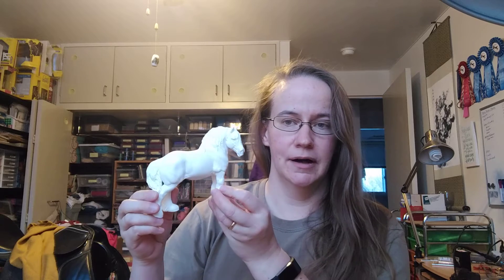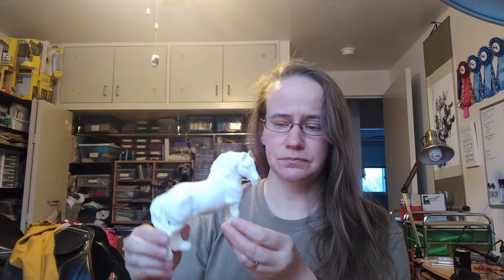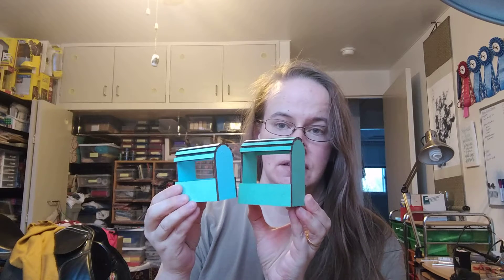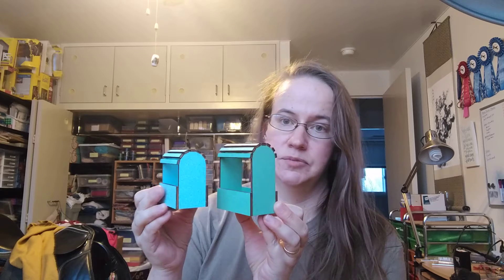Horse Tender Studio - Vlog #6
Some happy news and not so happy news this time around.  I also share a wonderful surprise package that lifted my spirits!

Here's the blog about Rexy, the Clydesdale mare project, from start to finish: